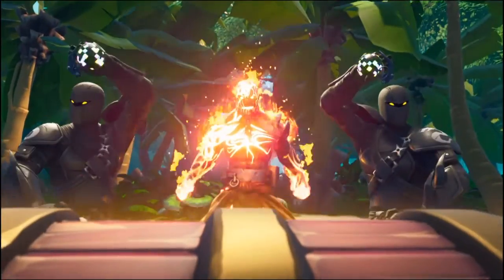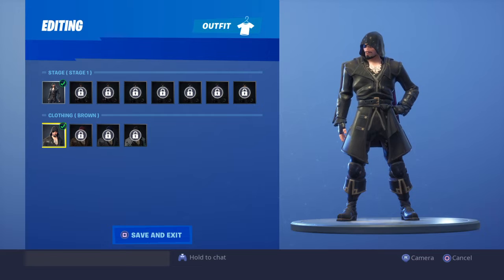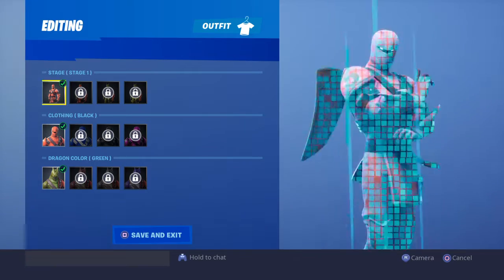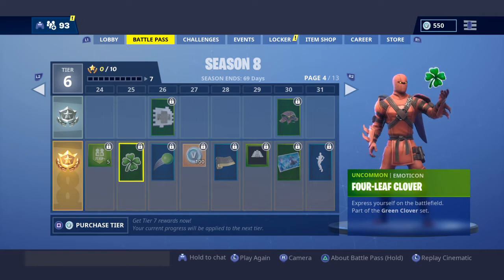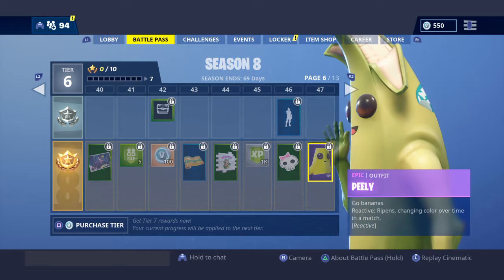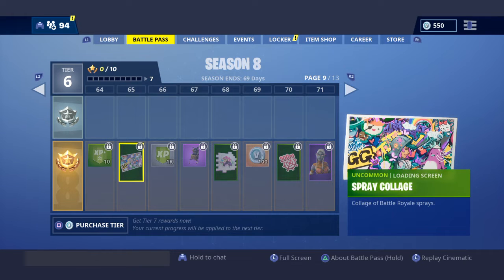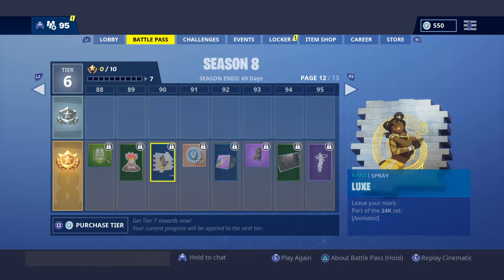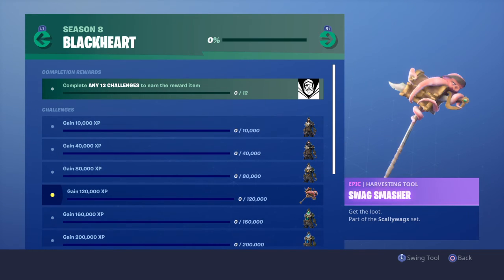My reaction to FREE season 8 battle pass!!!!